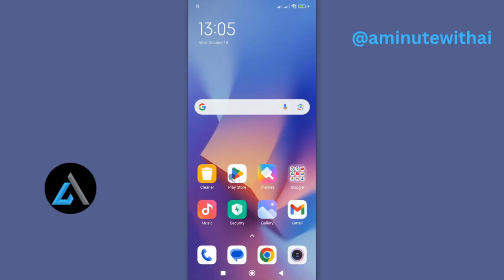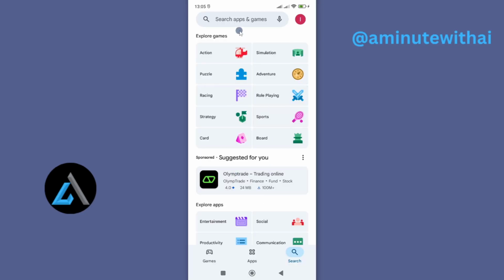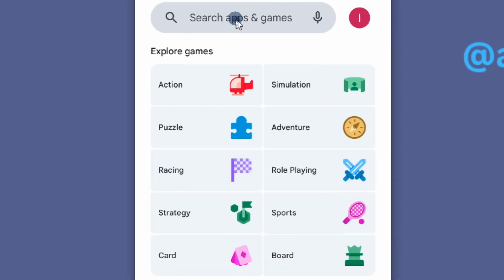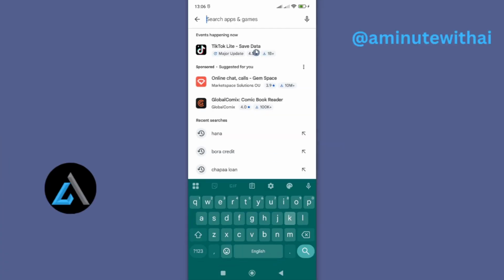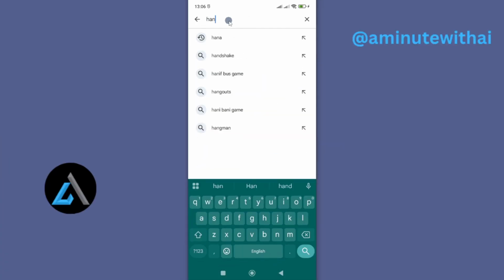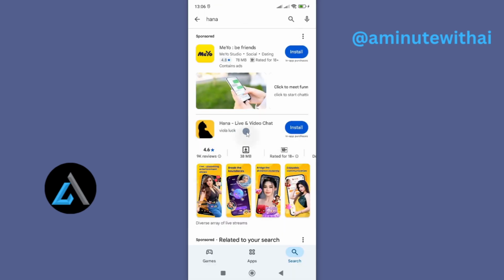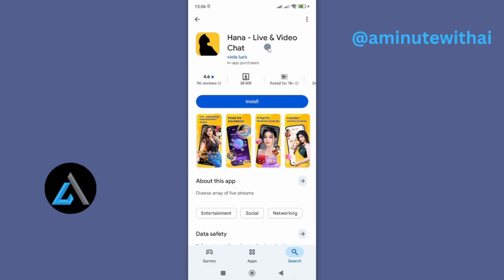How To Install The Right Hana App On Android Smartphone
In this video, you’ll learn how to correctly install the official Hana app on your Android smartphone. Follow this step-by-step guide to make sure you download the authentic version from the Google Play Store for the best performance and security.